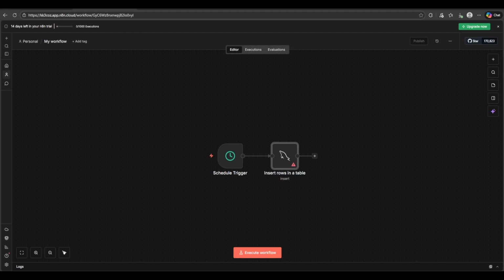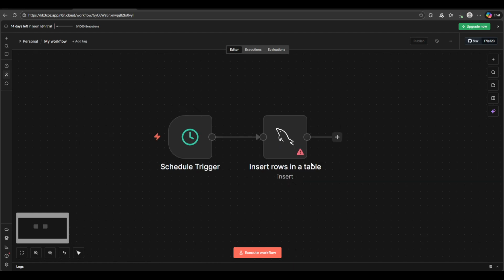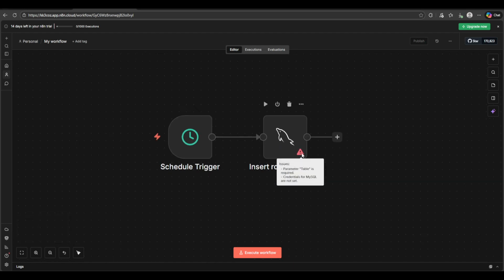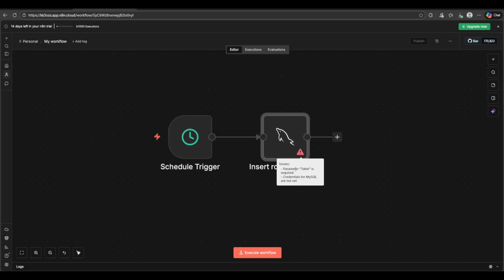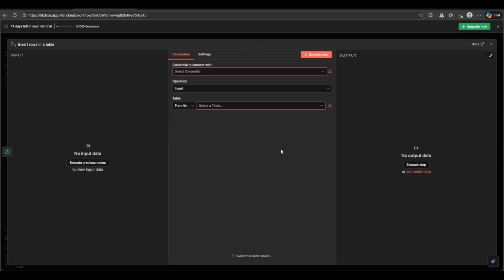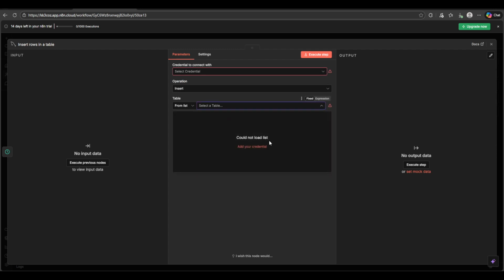How to Fix N8N Error 2026 (FIXED!!!)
In this video, we dive deep into common issues faced while using N8N and provide clear solutions to help you get your workflows back on track. If you’ve encountered frustrating errors in N8N, you’re not alone. Our software tutorial covers essential troubleshooting techniques and best practices to ensure your automation processes run smoothly.

Viewers will learn how to identify, analyze, and rectify errors in N8N, enhancing their overall user experience. Watch till the end for valuable insights that can make a significant difference in your automation tasks.